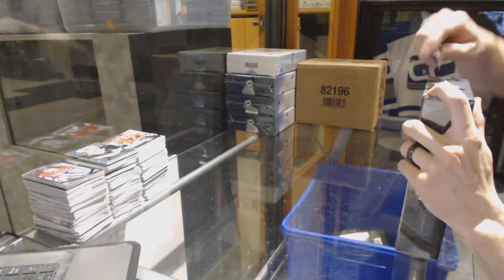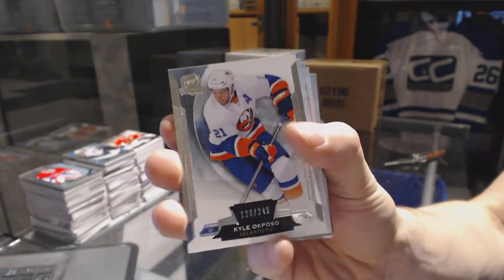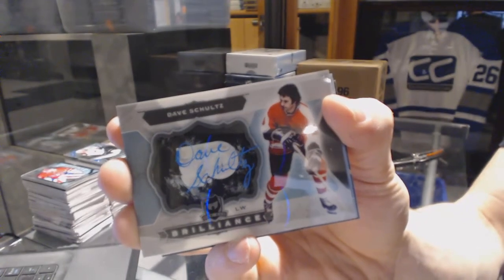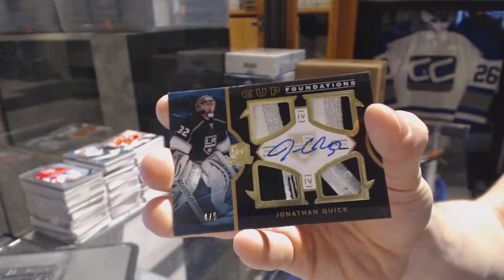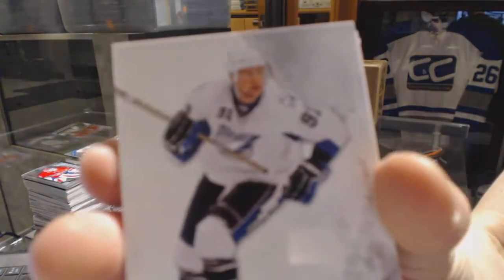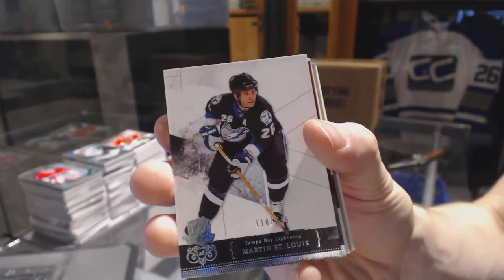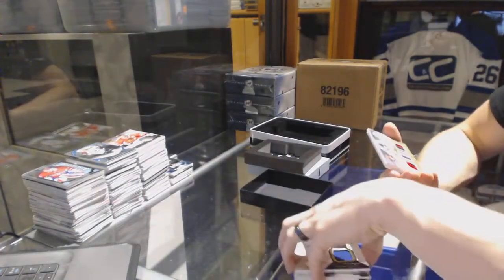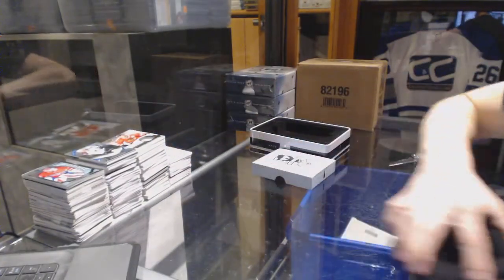14-15 UD The Cup & 10-11 UD The Cup Hockey Box Break - C&C GB #6693